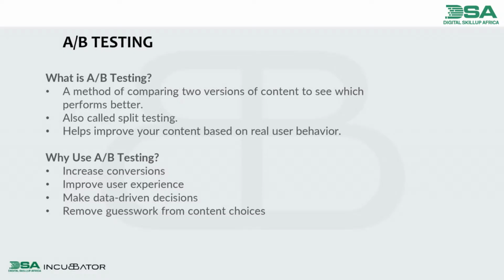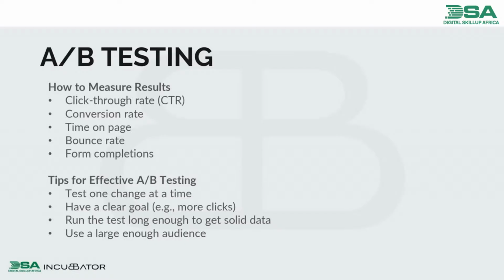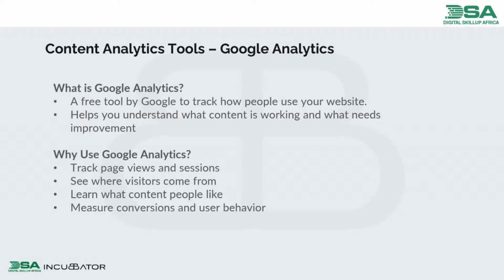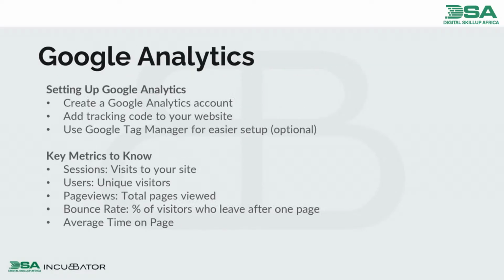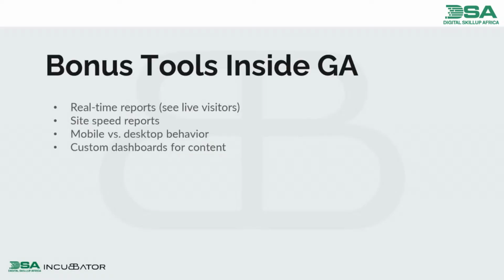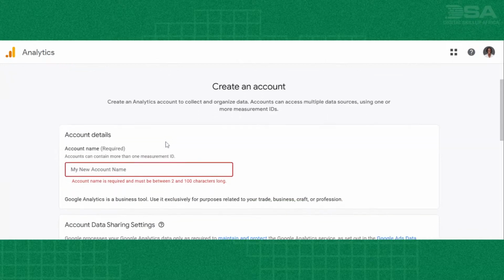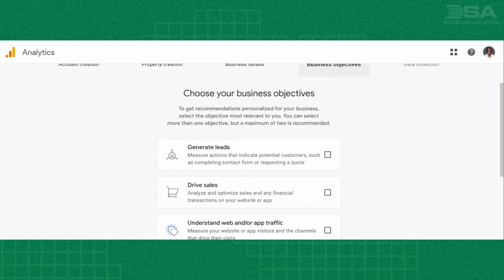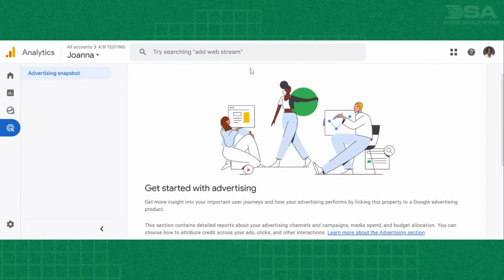DIGITAL SKILLUP AFRICA || CONTENT & COPYWRITING: A/B TESTING & ANALYTICS TOOLS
Learn how to optimize your content performance through effective A/B testing and data-driven insights. In this session, we dive into the use of tools like Google Analytics to measure what works, refine your copy, and boost engagement. Perfect for content creators and copywriters looking to improve results with smarter strategies.